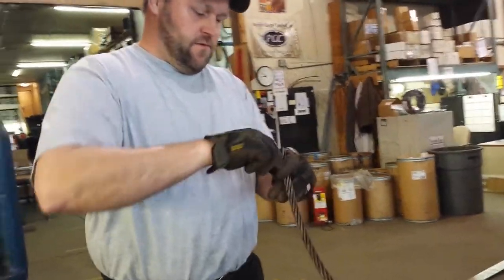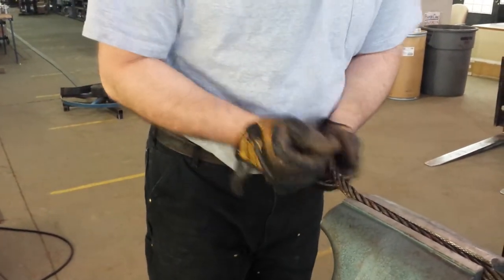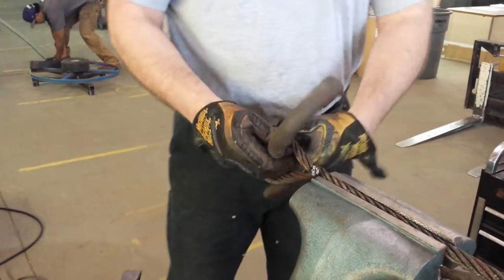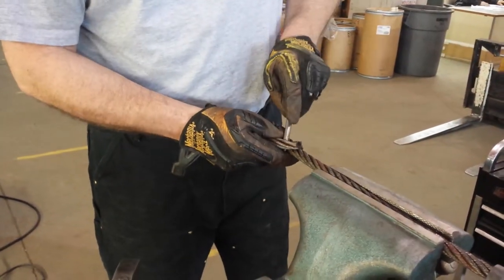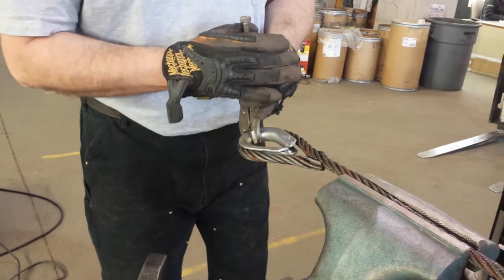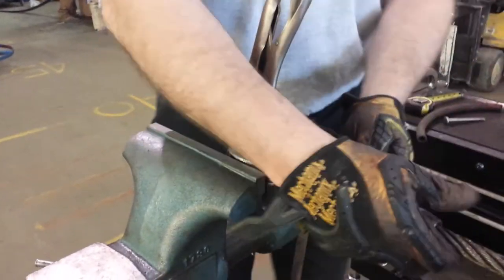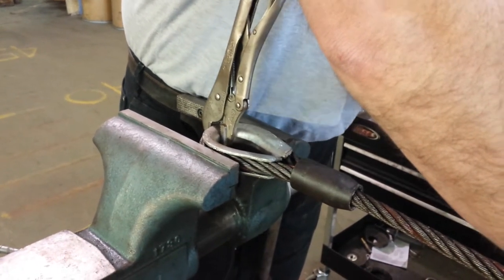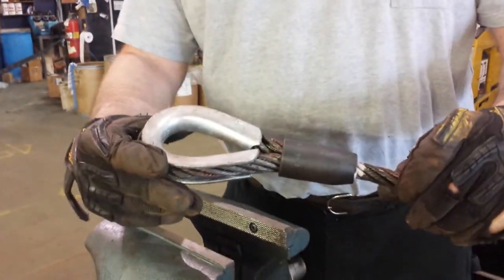2 strand thimble eye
5/8 2 strand thimble eye